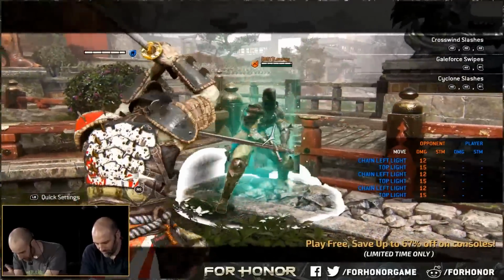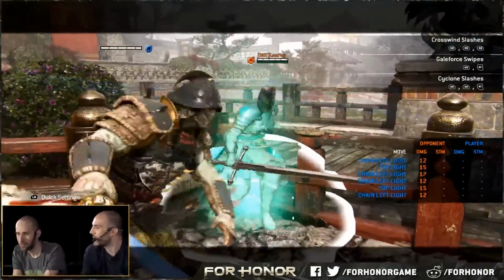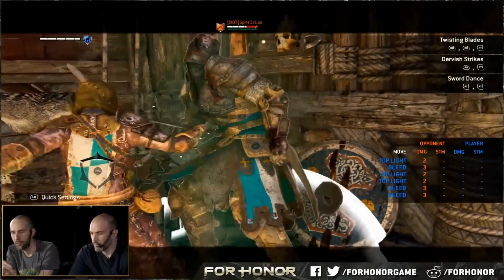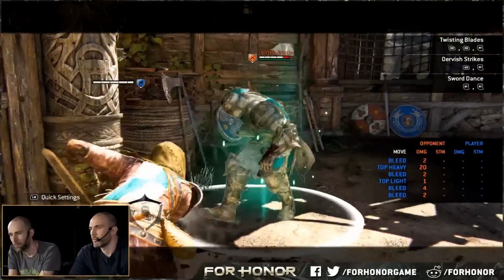For Honor - NEW Season 6 Peacekeeper & Orochi Rework Gameplay Footage!!!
Welcome all!! Today i bring you a look at the new Orochi and Peacekeper reworks!! enjoy!!

Welcome all! time to check out some amazing new executions!

Like for honor??